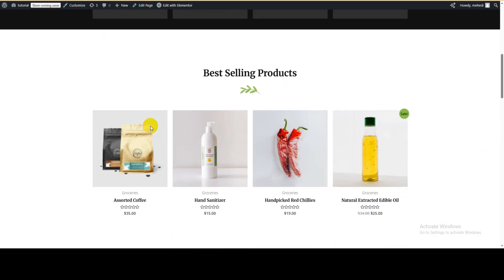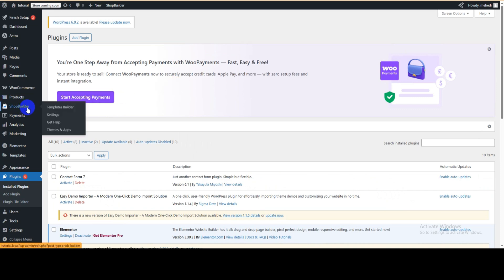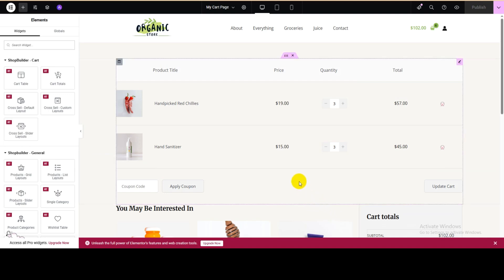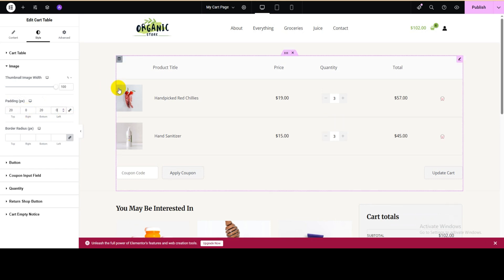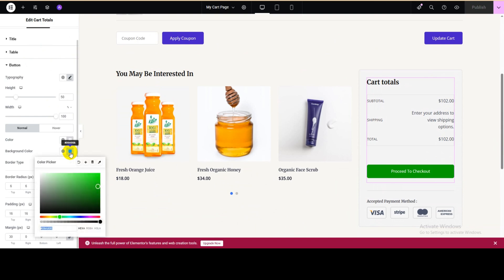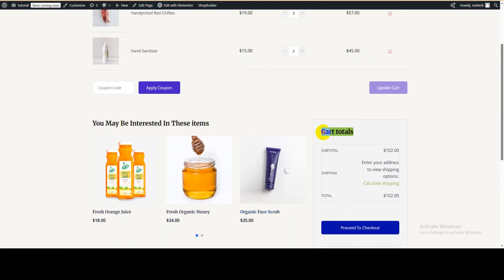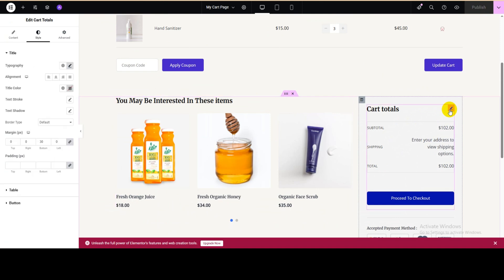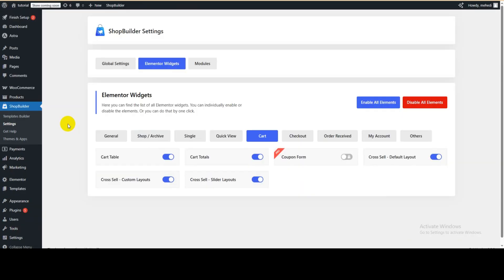How to Edit WooCommerce Cart Page with Elementor FREE Plugin | No Pro Needed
Want to customize your WooCommerce Cart Page but don’t have Elementor Pro? Don’t worry! In this video, I’ll show you how to edit the WooCommerce cart page using the Elementor FREE plugin — no coding, no pro version, and no extra addons required.

The default WooCommerce cart page is often too basic or doesn’t match your website’s branding. With this tutorial, you’ll learn how to design a beautiful, responsive, and conversion-friendly cart page in just a few steps.

🔍 What This Video Covers:
✅ How to make WooCommerce cart page editable
✅ Free method using Elementor and a lightweight addon
✅ Customize layout, spacing, and colors
✅ Add custom text, sections, images, or upsells
✅ Make your cart page mobile-friendly
✅ Enhance user experience to reduce cart abandonment
✅ How to Edit WooCommerce Cart Page with Elementor FREE Plugin

This method is 100% free, beginner-friendly, and helps you take control of your WooCommerce design without writing a single line of code.

💡 Why Customize Your Cart Page?
🛒 Boost trust and professionalism
🛒 Increase conversion rates and reduce cart abandonment
🛒 Match the design with your site’s brand
🛒 Improve overall user experience

Whether you're creating a new WooCommerce site or improving your existing shop, this tutorial is perfect for beginners and store owners looking for an easy solution with Elementor free.

📌 Channel: @wphandy
👍 Like | 💬 Comment | 🔔 Turn on notifications for more WordPress and WooCommerce tips!